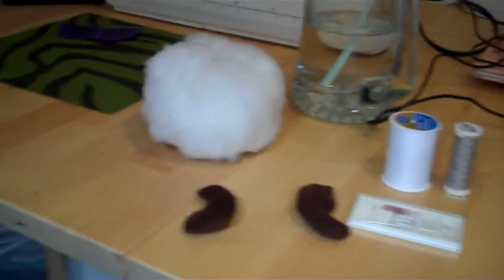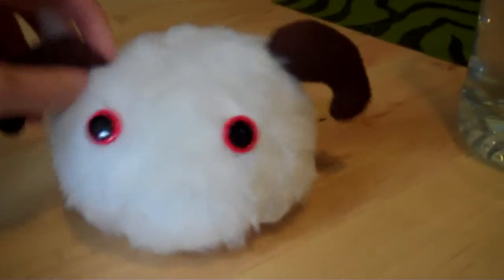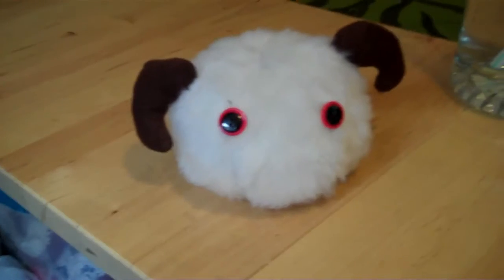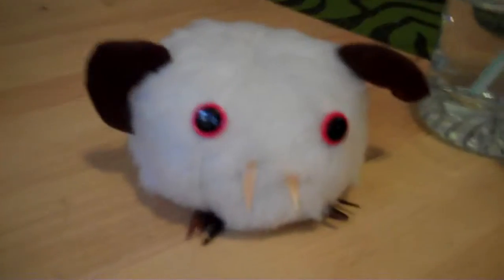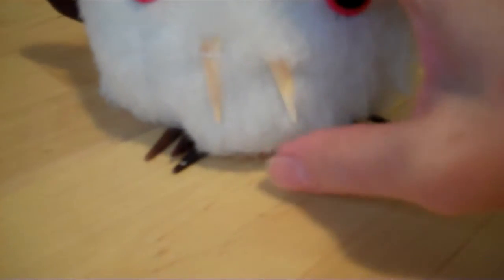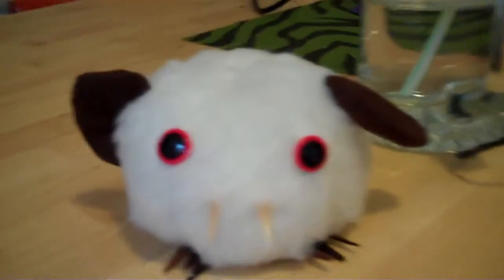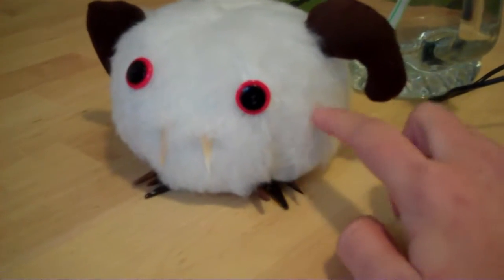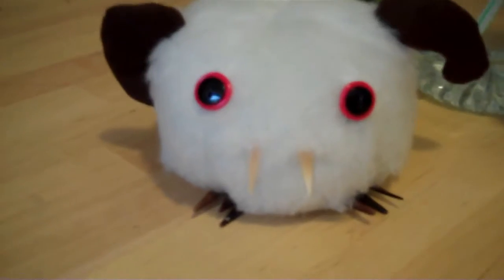Demon Poro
Just because it's a Poro pattern doesn't mean I can only make Poros with it...right?